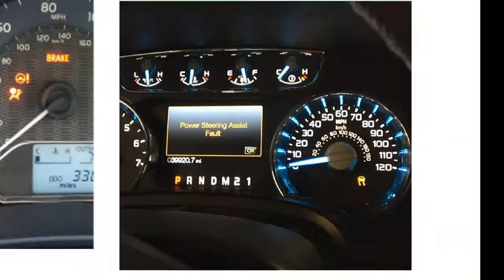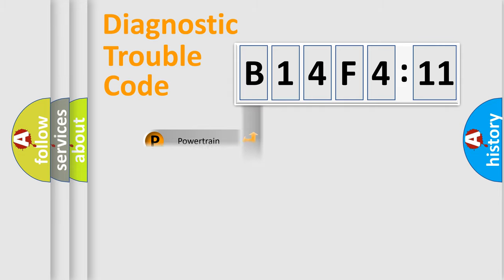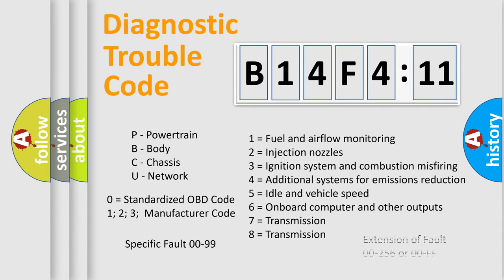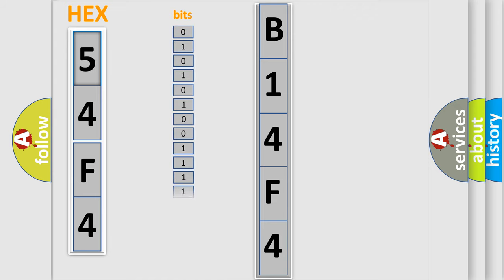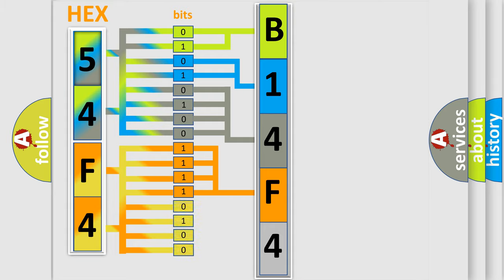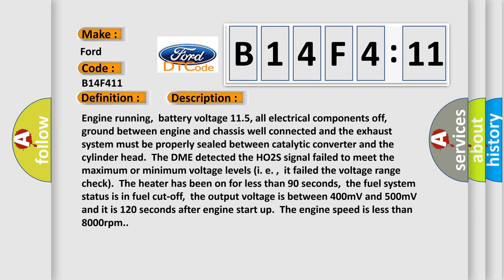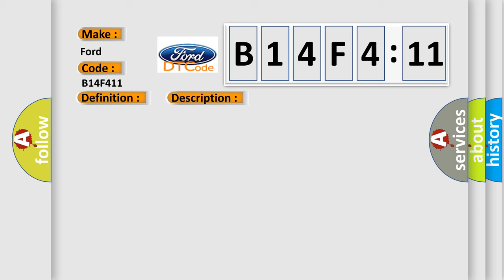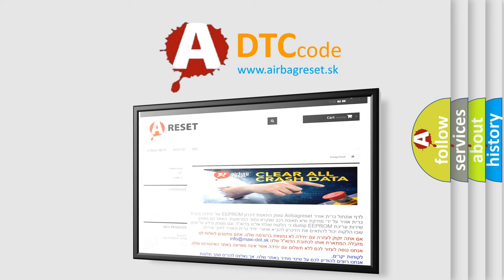DTC Ford B14F4-11 Short Explanation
Contents:
0:21 Basic DTC analysis according to OBD2 protocol standard.
1:48 Insight into programming
2:58 A diagnostically understandable description of the Diagnostic Trouble Code
3:05 Basic error definition

Make:
Ford
Code:
B14F4 11
Definition:
HO2S (Bank 1 Sensor 2) Circuit Malfunction
Description:
Engine running,battery voltage 11.5, all electrical components off,ground between engine and chassis well connected and the exhaust system must be properly sealed between catalytic converter and the cylinder head.The DME detected the HO2S signal failed to meet the maximum or minimum voltage levels (i. e. ,it failed the voltage range check).The heater has been on for less than 90 seconds,the fuel system status is in fuel cut-off,the output voltage is between 400mV and 500mV and it is 120 seconds after engine start up.The engine speed is less than 8000rpm.
Cause:
 Leaks present in the exhaust manifold or exhaust pipes HO2S signal wire and ground wire crossed in connector HO2S element is fuel contaminated or has failed
Failure Type: